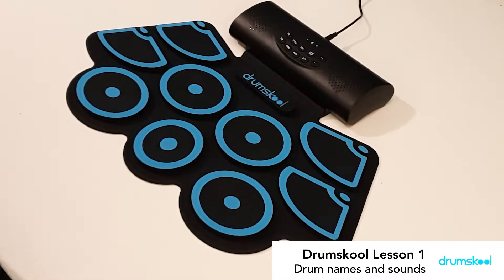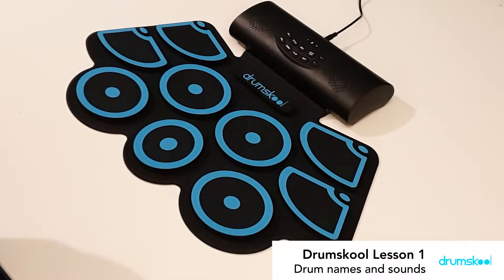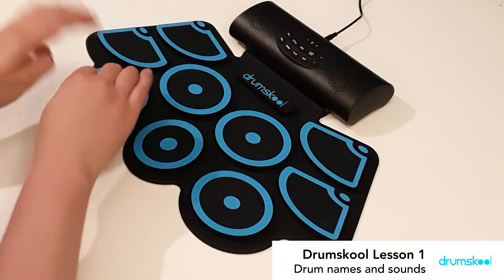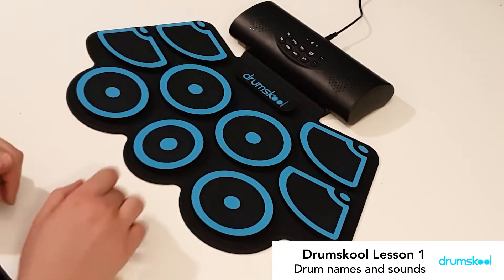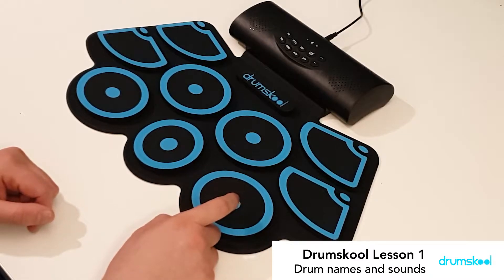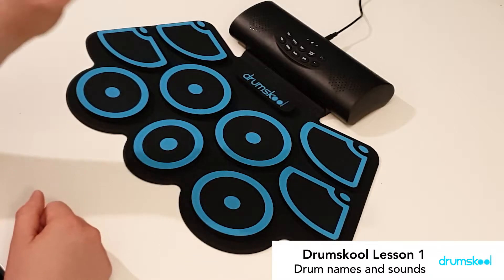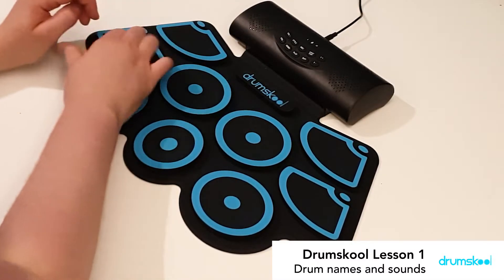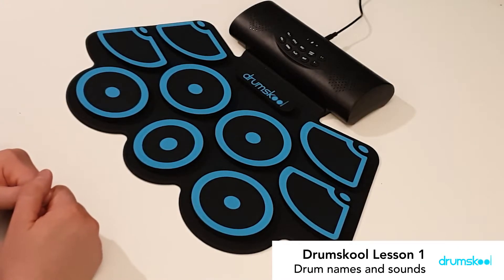Drumskool Lesson 1 Drum names and sounds, and your first rock beat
Learn to play the drums with our Drumskool Tutorials.
Lesson 1 includes an introduction to the Drumskool D2 Electronic Drum Kit layout and sounds, and how to play a basic rock beat.
Tutorials recorded with the assistance of The Drum House in Officer, VIC.